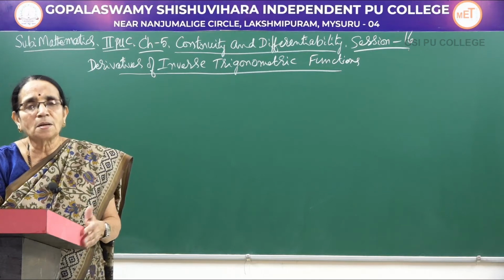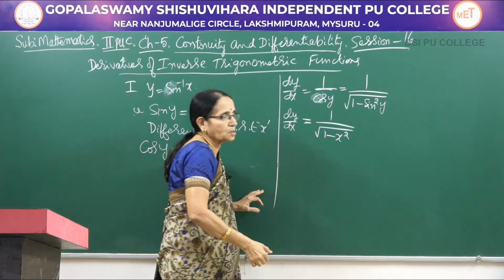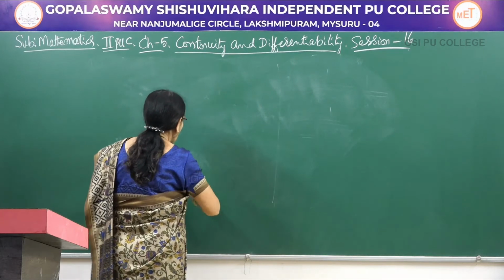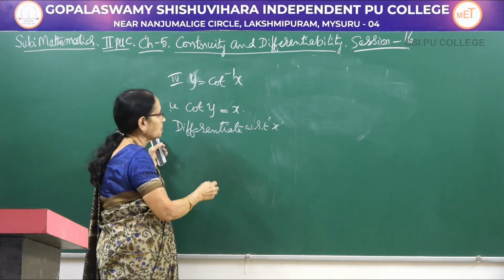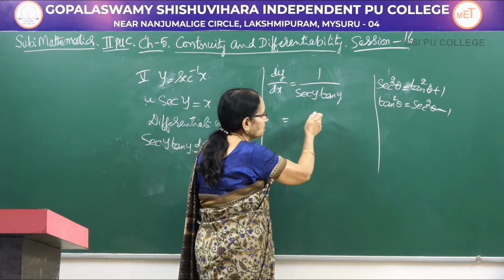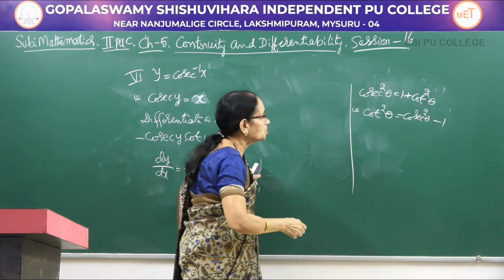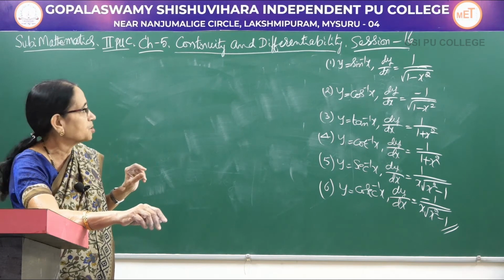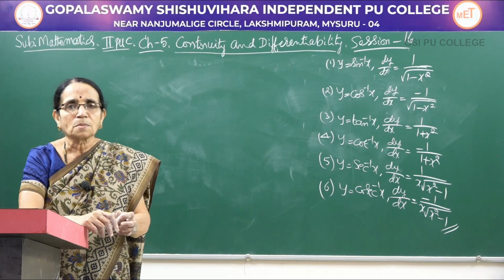MATHEMATICS | II PUC | CH 05 | CONTINUITY & DIFFERENTIABILITY - DER. OF INV. TRIG. FUNCTION | S16